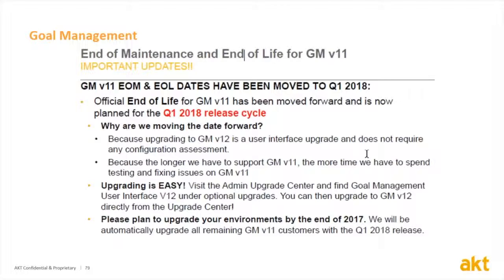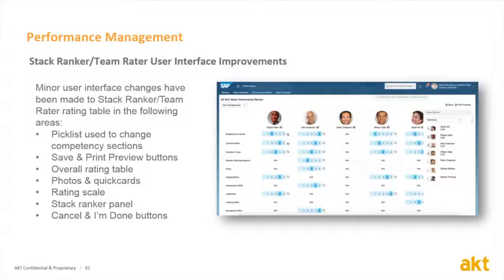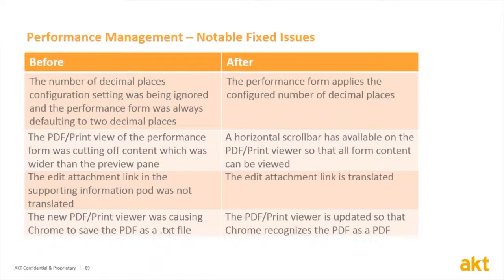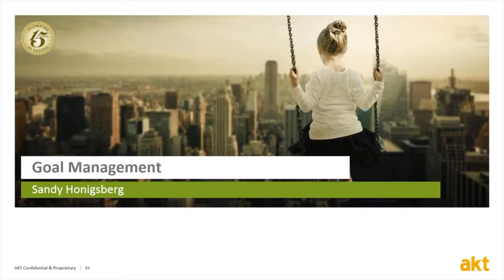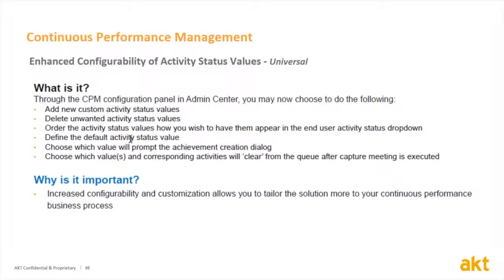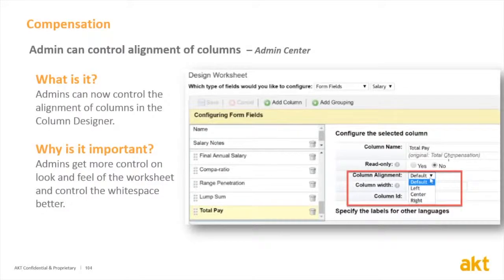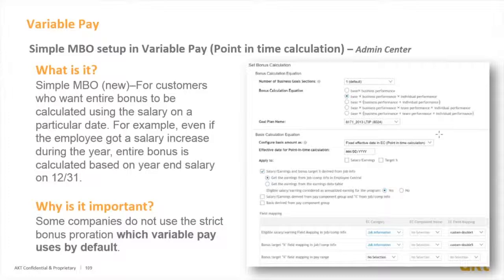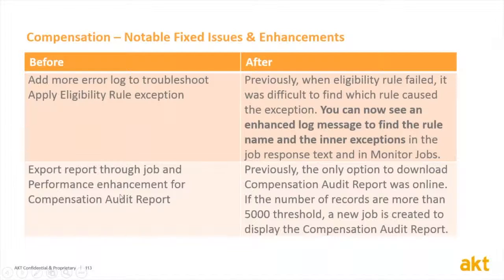Q2 2017 SuccessFactors Release Presentation: Performance and Compensation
In this chapter, Sandy Honingsberg takes you through the Q2'17 enhancements and upgrades to your SAP SuccessFactors Performance and Compensation modules. (English language)